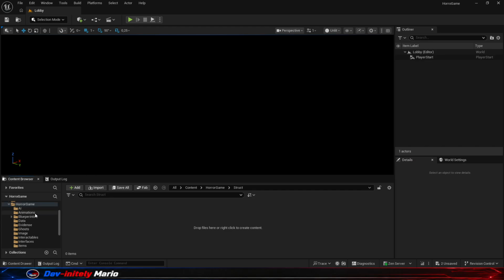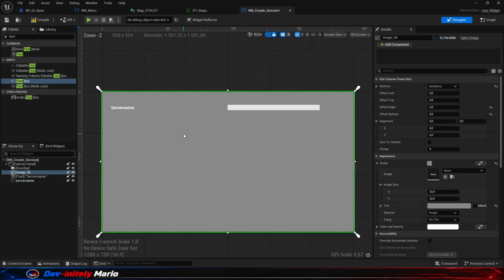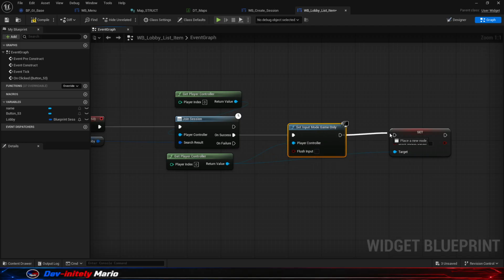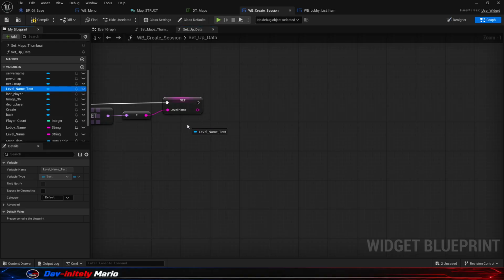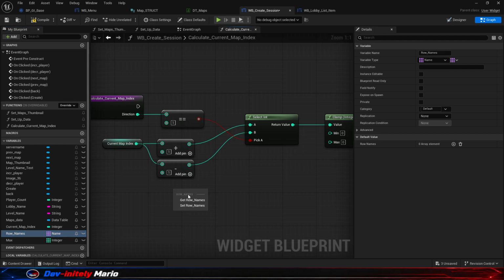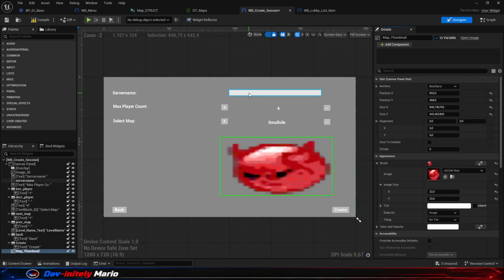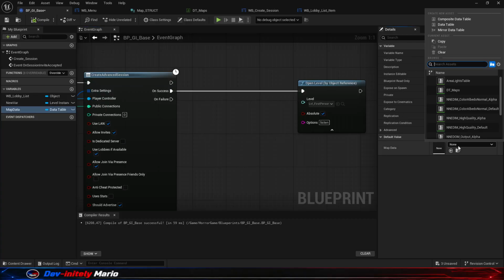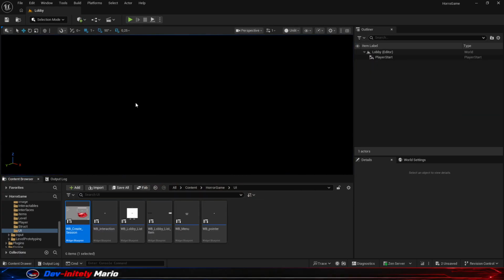#-23 Create Lobby Settings - How to Make a Ghost Hunting Game in Unreal Engine 5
In this lesson, we expand the create lobby system for our Unreal Engine 5 ghost hunting game.

Until now, creating a lobby was very simple. The player could press a button and start a session, but there were no real lobby settings yet. In this video, we improve that system and turn the create lobby menu into a more complete setup screen.

Instead of only clicking one button, the player can now choose important lobby settings before creating the session. We add options for the lobby name, the maximum number of players, and the level that should be played.

For the level selection, we also add a thumbnail preview. This makes the menu feel much better because the player can see a visual preview of the selected map instead of only reading a level name.

To make this system clean and expandable, we create a Struct for our map data. Inside this Struct, we store information such as the level, maximum players, maximum ghosts, and the thumbnail image. This allows us to keep all level-related information in one organized data structure.

After creating the Struct, we use it to build a Data Table. This Data Table contains our available levels and their settings. With this setup, we can easily add more maps later without hardcoding everything directly into the widget.

We then build the create lobby logic with functions to keep the Blueprint clean and easier to understand. This is important because UI and multiplayer logic can quickly become messy if everything is placed directly into one large event graph.

After that, we expand our lobby list and session logic so the selected server name and lobby settings can be passed through correctly. We also update the create lobby logic inside the Game Instance so it can work with the new values like lobby name, max player count, and selected level.

This is another important step for the multiplayer foundation of our ghost hunting game. A proper create lobby menu gives the host more control and prepares the project for future features like map selection, player limits, ghost settings, difficulty, private lobbies, and investigation setup options.

By the end of this video, our create lobby menu is no longer just a simple button. The player can enter a lobby name, choose the max player count, select a level, see a thumbnail preview, and create a lobby using the selected settings.

What you will learn in this video:

* How to expand a create lobby menu in Unreal Engine 5
* How to add a lobby name input
* How to add a max player selection
* How to add level selection
* How to show a level thumbnail
* How to create a map data Struct
* How to store level, max players, max ghosts, and thumbnail data
* How to create and use a Data Table for levels
* How to organize lobby logic with functions
* How to keep UI Blueprints cleaner
* How to expand the lobby list with server name data
* How to update create lobby logic inside the Game Instance
* How to prepare the lobby system for future multiplayer features

Course Goal:
We are building a first-person ghost hunting horror game in Unreal Engine 5 step by step. Throughout this course, we will create a paranormal horror game prototype with player movement, sprinting, crouching, flashlight mechanics, doors, light switches, fusebox logic, interaction UI, multiplayer, lobby systems, inventory, evidence tools, ghost behavior, sanity, a journal, and a complete gameplay loop.

If you are interested in Unreal Engine 5, Blueprints, Steam multiplayer, lobby systems, UI widgets, Data Tables, Structs, co-op gameplay, horror game development, first-person horror games, or building a Phasmophobia-inspired ghost hunting game, this series will guide you through the process one step at a time.